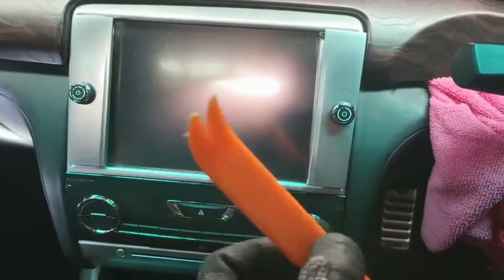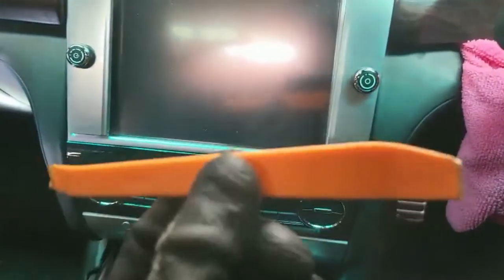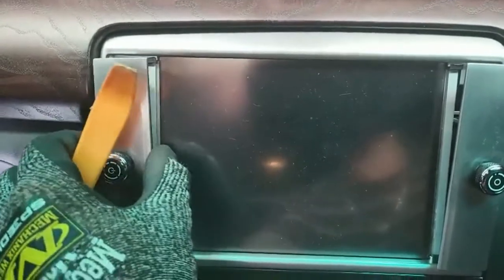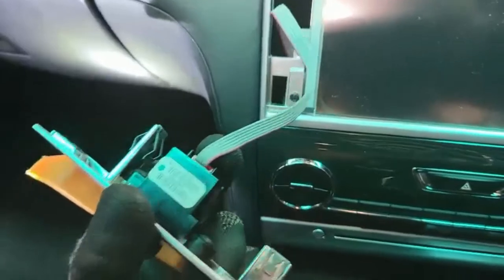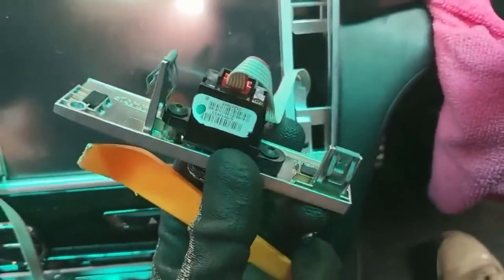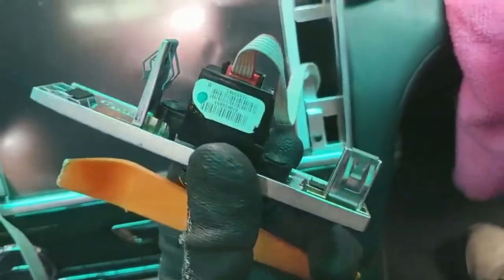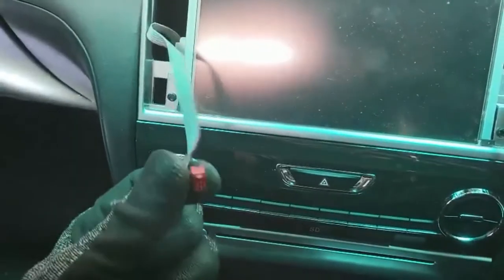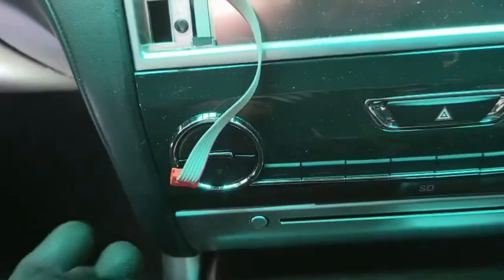Part 1 - Don't Miss Out: How to remove radio MASERATI QUATTROPORTE GTS 2014 LCD screen (Latest 2024)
We hope this video provides the necessary information you are looking for to remove radio MASERATI QUATTROPORTE GTS 2014